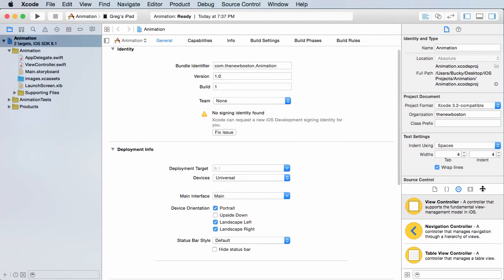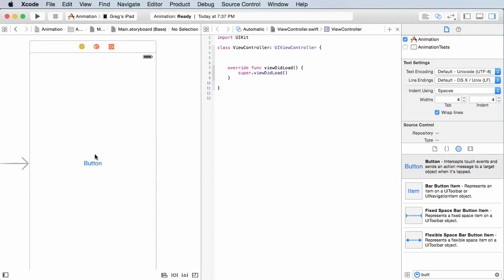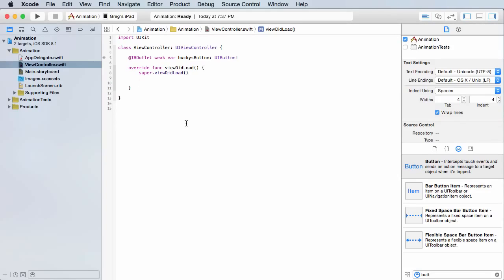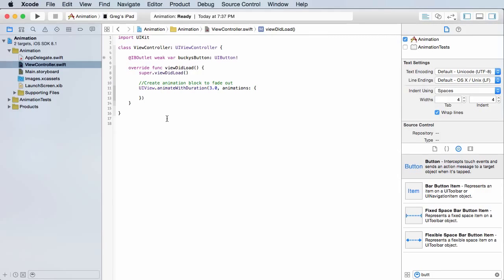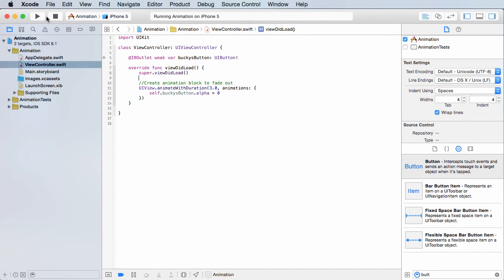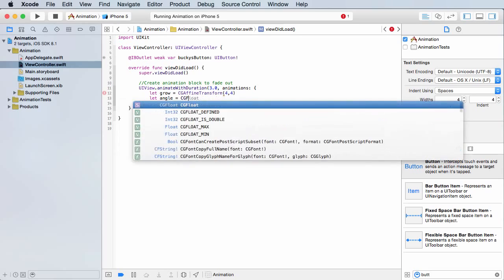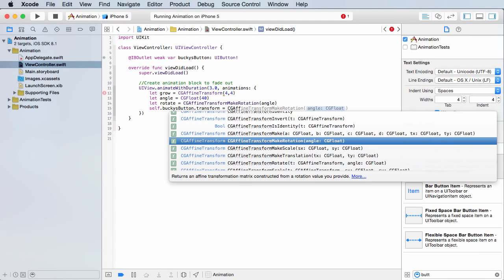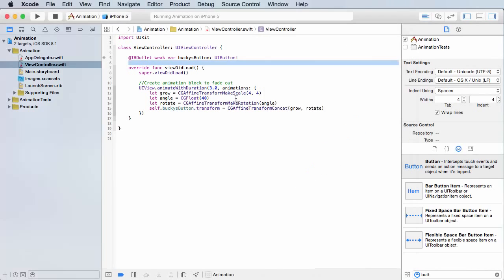iOS Development with Swift Tutorial 27 BÖLÜM Core Animation